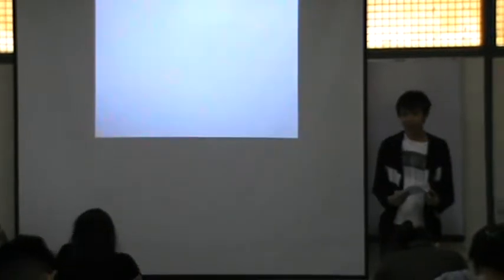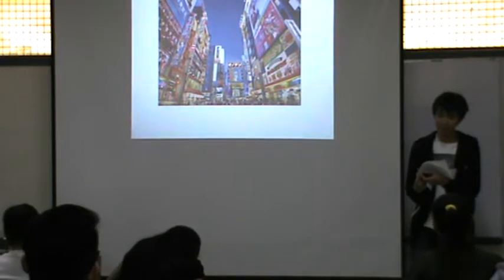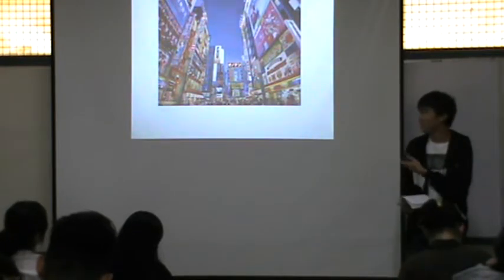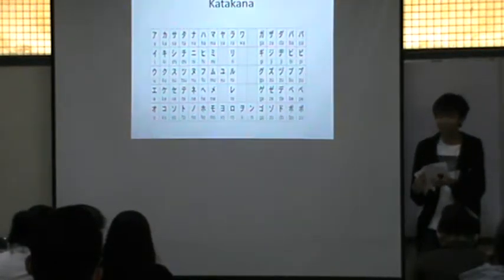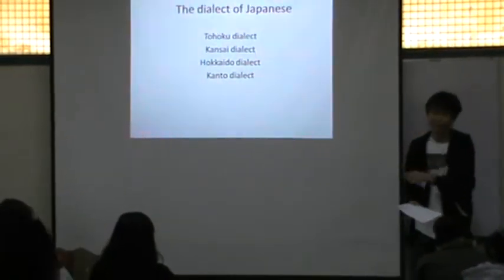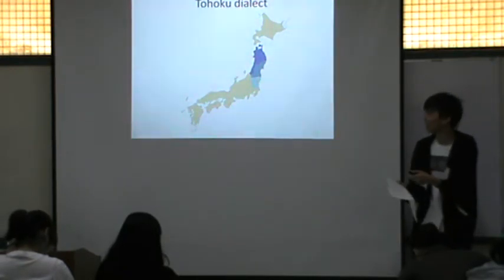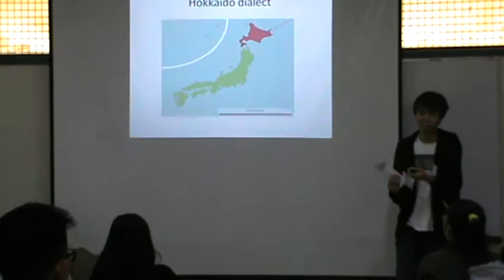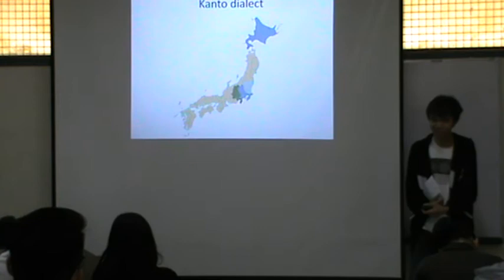Japanese language by Axel C Ardi